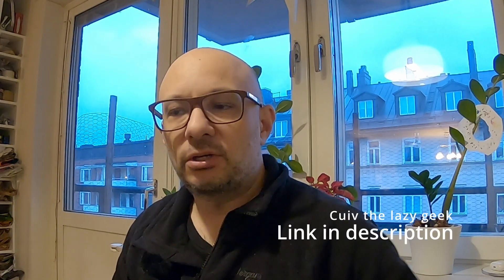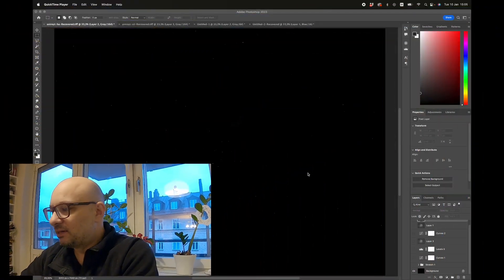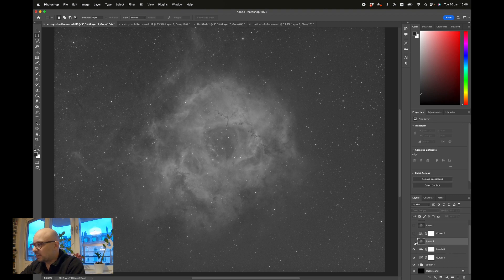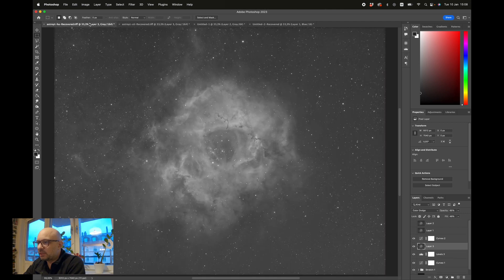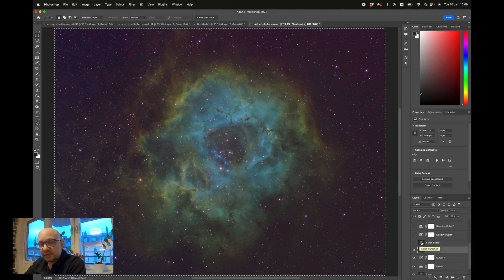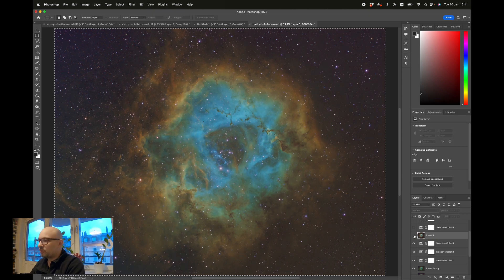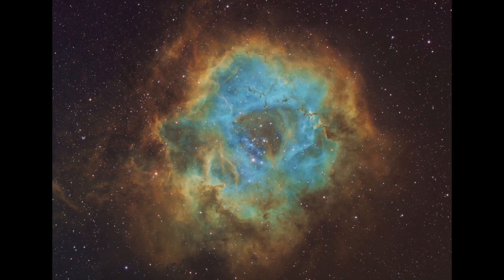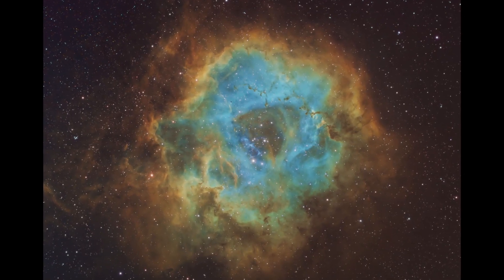How to create an SHO image using Photoshop | Post process the Hubble palette with Photoshop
A while ago @CuivTheLazyGeek did a video where he asked for suggestions on how to post process SHO images. I think it's a brilliant move to promote collaboration and promote his channel, and on top of that, he was using data on my current astrophotography project; The Rosette nebula.

Since I'm currently waiting for starry nights to collect more data on this beautiful object, this was a perfect opportunity for me to practice some post processing using my preferred tool, Photoshop.

Enjoy a Hubble palette post process using Photoshop.

And if @Photoshop  see this, there's a pretty nice bug report in this video, you should try and fix the issue, it's when I do the selective colors layers towards the end of the video.

Camera gear:
Canon R6
Canon 5Dm3

Camping gear:
Tent: Hilleberg Akto
Sleeping pad: Thermarest Neoair Xtherm
Sleeping bag: Mountain Equipment Helium 600